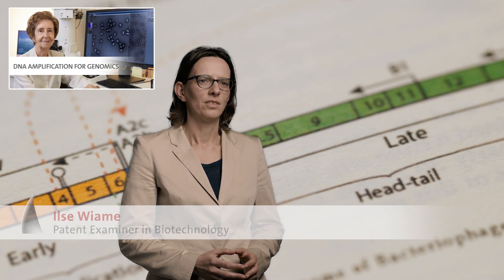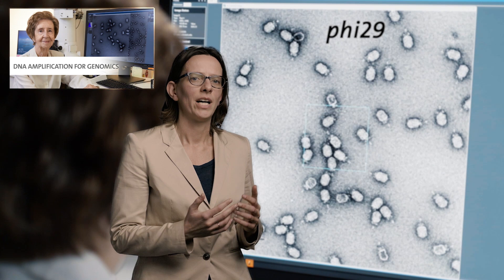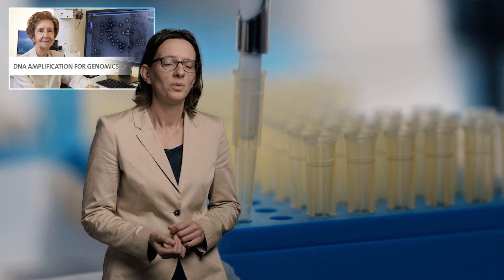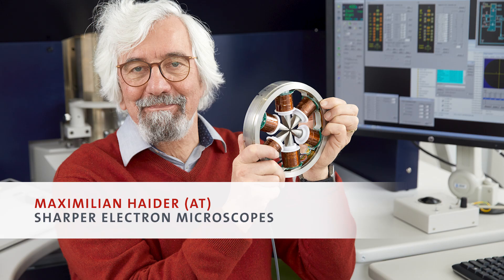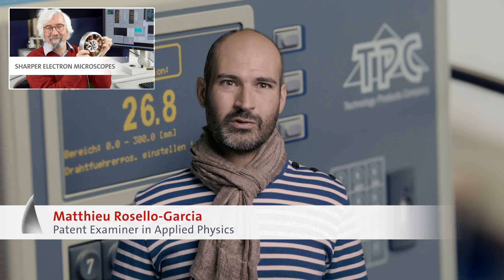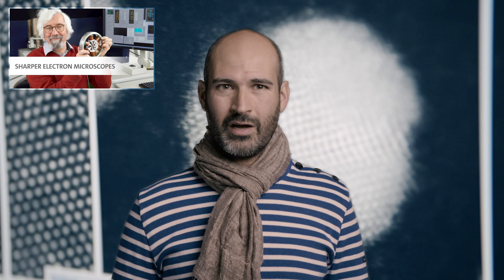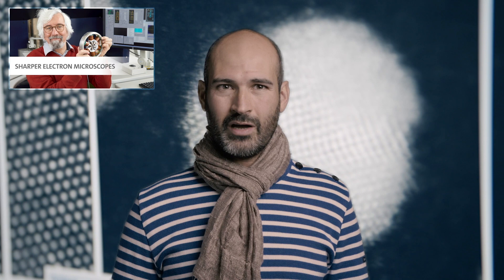EPO experts are inspired by the 2019 finalists in the Lifetime achievement category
EPO experts pay tribute to the European Inventor Award finalists in all five categories.
EPO scientists and engineers share their amazement at the inventors and their successes.